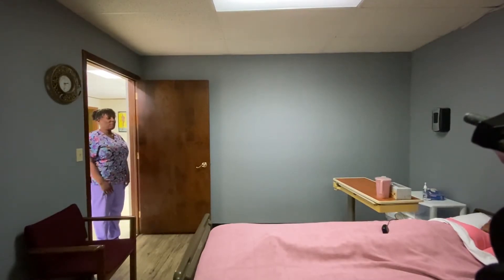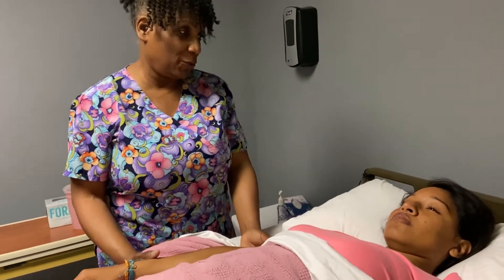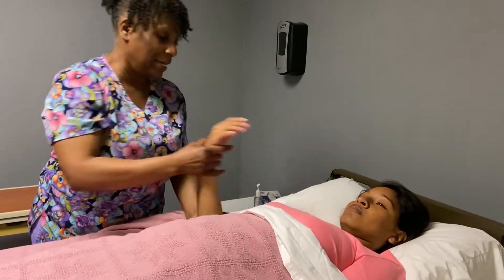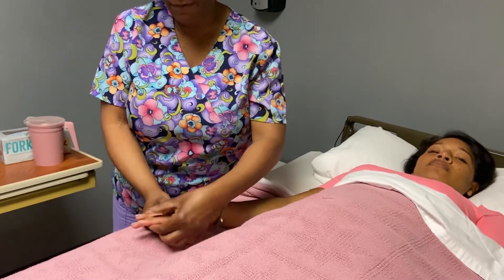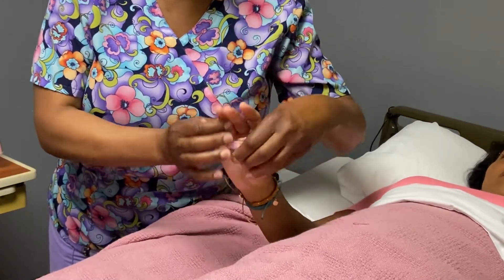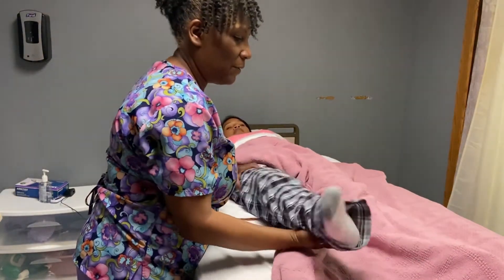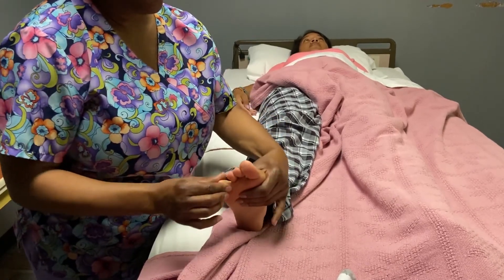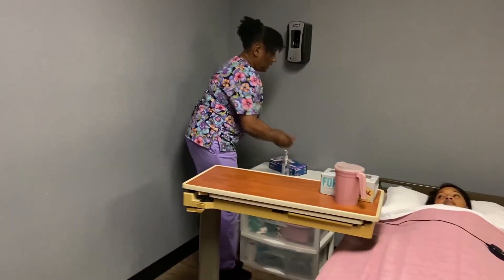PROM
Passive Range of Motion (Updated Version)